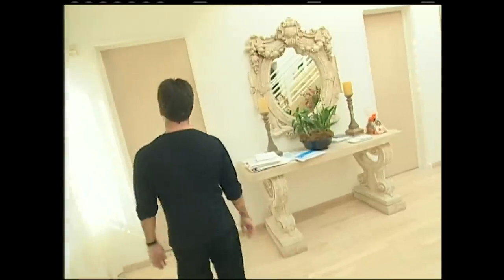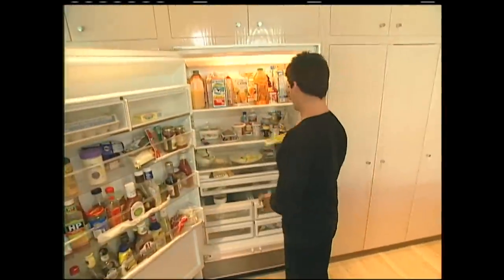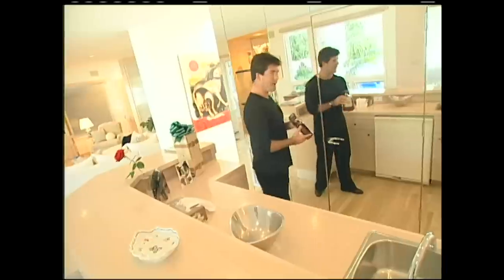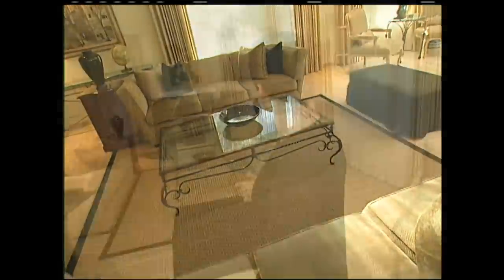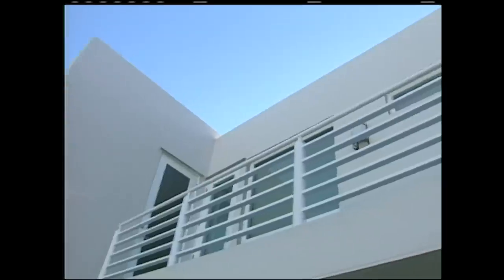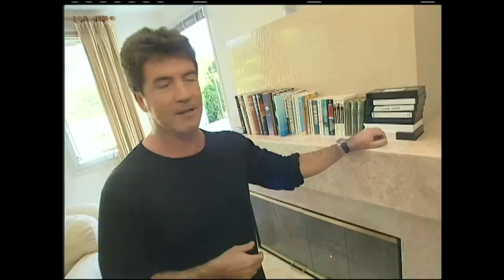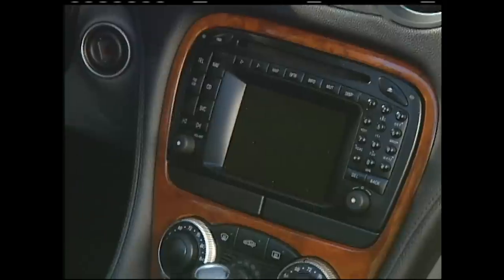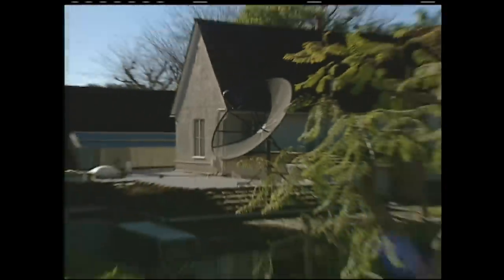Simon Cowell's Los Angeles Home | MTV Cribs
MTV Cribs goes inside Simon Cowell's home in Los Angeles.

MTV Vault is the destination for all your favorite iconic MTV series - Cribs, Punk'd, Silent Library, and more!